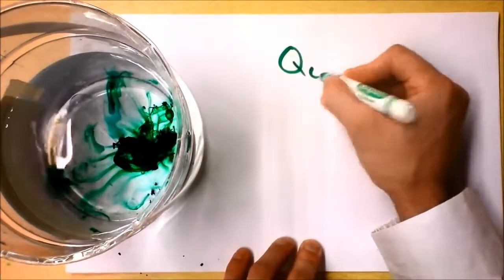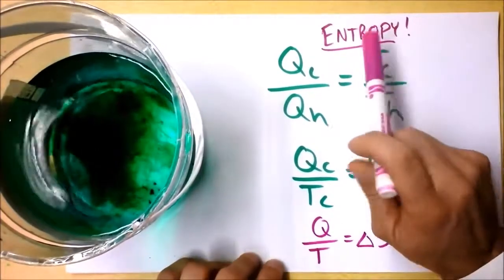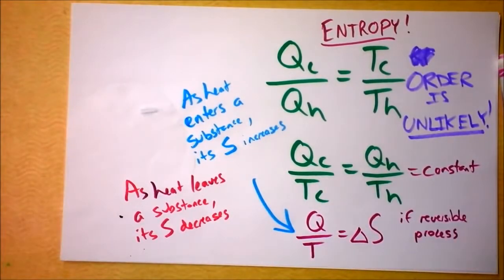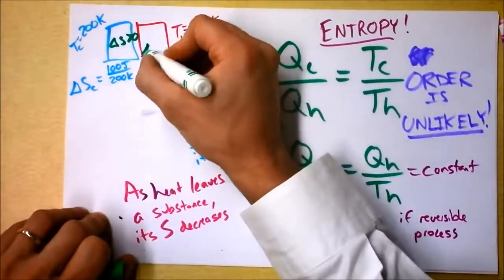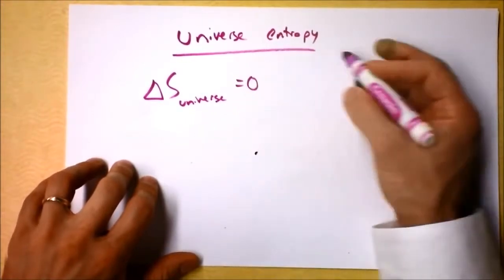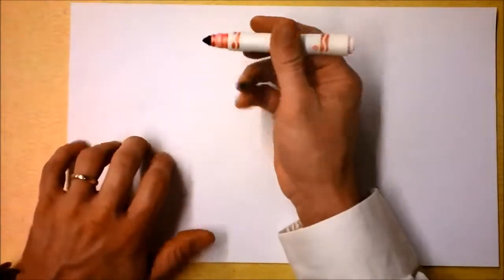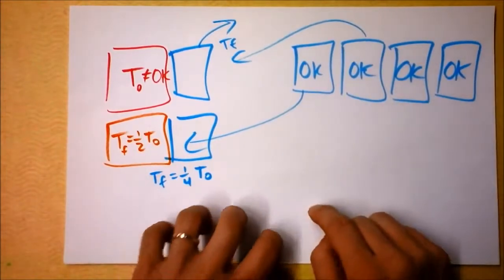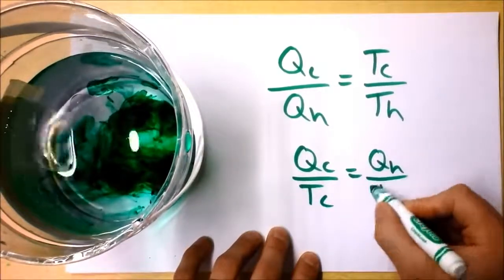Entropy, Disorder, and the Eventual Heat Death of the Universe | Doc Physics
Clean your room.

 The entropy of the universe is a measure of its disorder or chaos. If the laws of thermodynamics apply to the universe as a whole as they do to individual objects.

Introduces entropy as a measure of the degeree of disorder of a system. Discusses how to recognize higher and lower entropy, and times arrow. Videos are used to introduce the second law of.

Deriving the concept of entropy; showing why it never decreases and the conditions for spontaneous actions. Why does heat go from hot to cold and not the other way round?